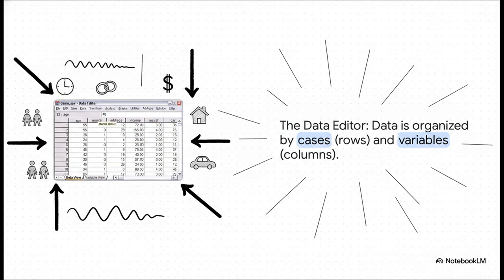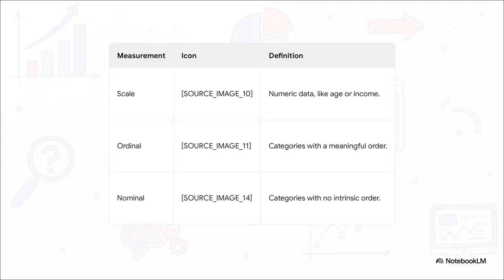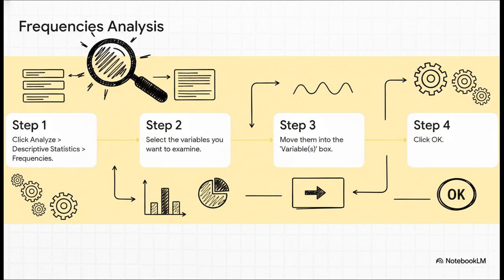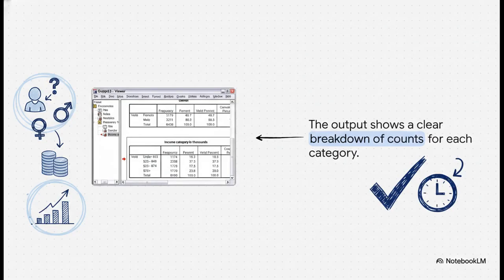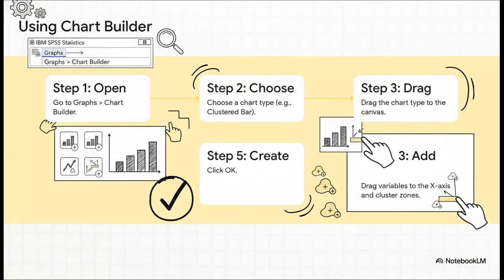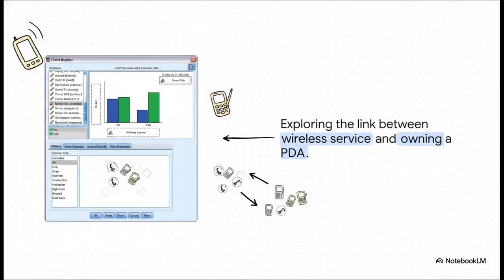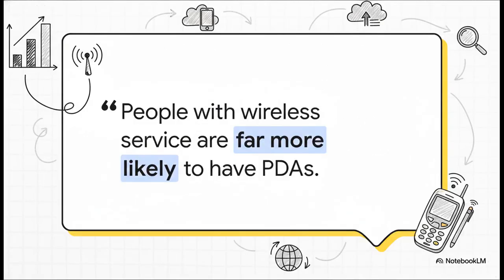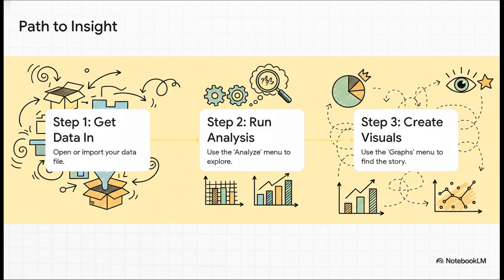Getting Started with SPSS